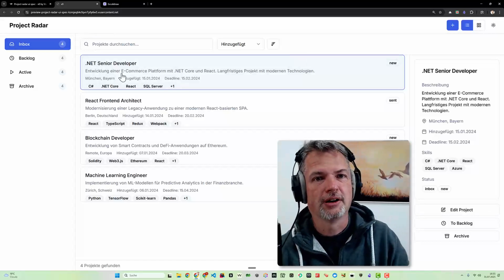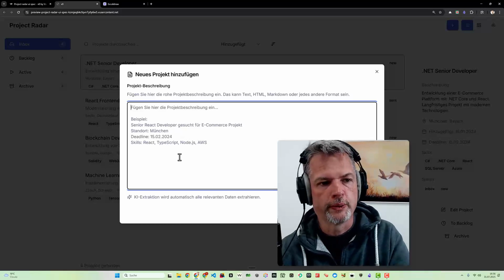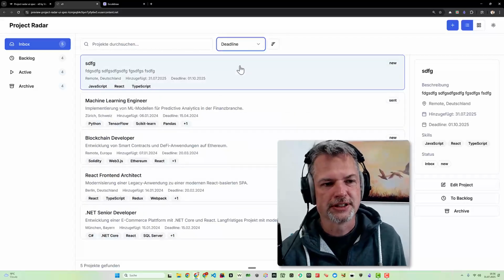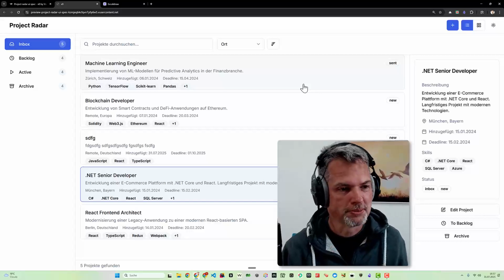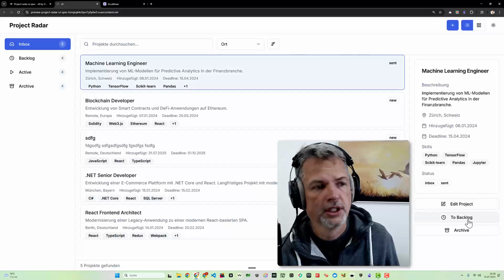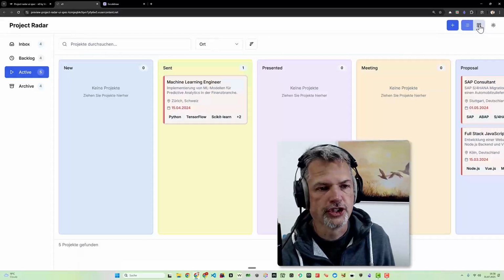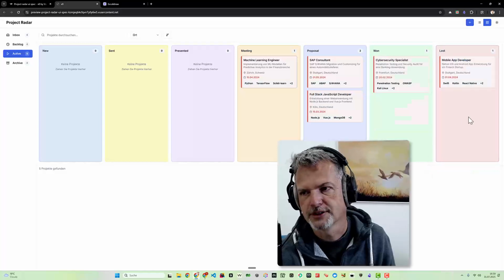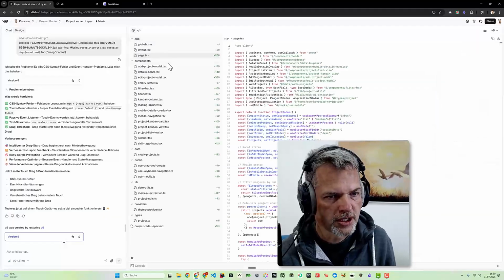How to code at scale - Session 3: UI Prototype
- Creating a complex, distributed, event driven, reactive microservice, production-grade application
- 100% generated by AI
- 100% recorded every step of the way (planned 100+ hours)
- Detailed investigation and lessons learnded

This is not a tutorial. This is not a demo. This is real work. And fun :-)

Succeed, fail and most of all learn with me as I engage in this project.

This episode introduces the prototype for the UI, created with Vercels V0 and it again blew my mind.

Seriously.

We have usable Kanban functionality with all drag&drop working, modal overlays to add new projects and edit them and hooked to a mocked backend that already has the same CQRS structure, I plan for the main app.

And it looks amazing, including darkmode. Obviously not functional complete and the mobile view / reactive view is not fully correct, but hey - this is basically what I would normally have done using wireframes to communicate with the customer.

This whole thing took 6 iterations and less than 25 minutes to create and is a very solid basis for the actual code.

Unfortunately, my "longform recording" did not start and I did not notice, so we are now missing about 35 minutes in total from my full log. But I have the ManicTime record, so I still know to the second how much time I spent.

I will upload the full, uncut recording soon.